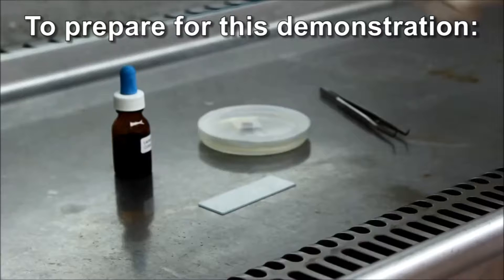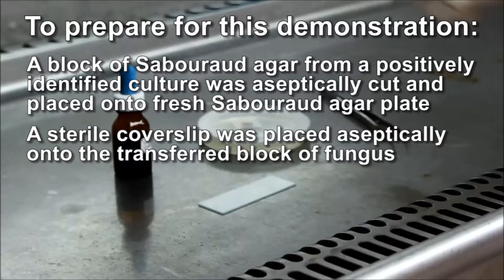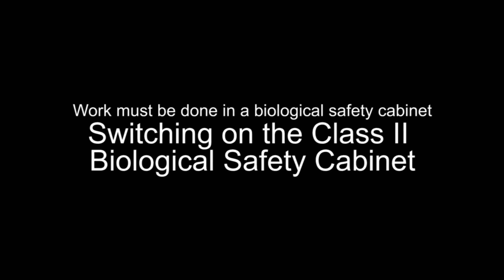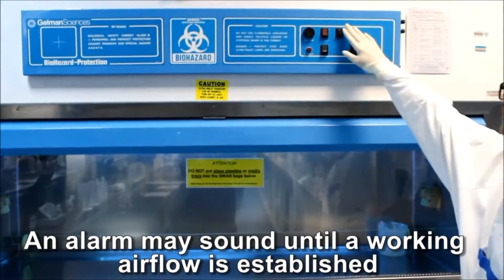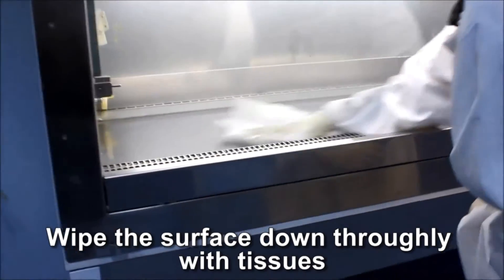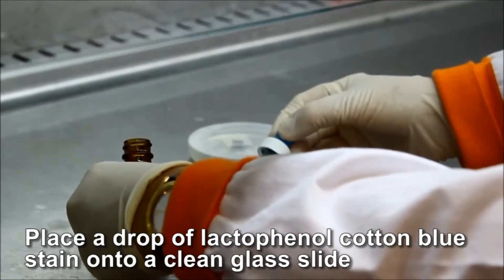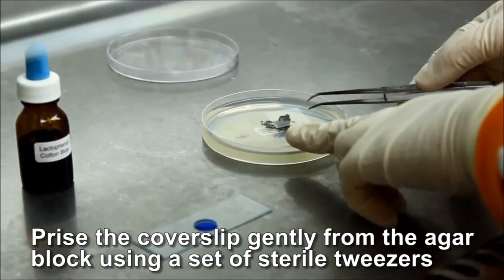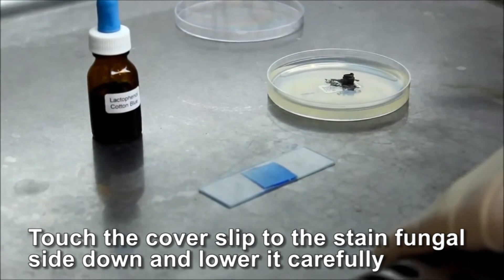Slide Culture and Lactophenol Cotton Blue Staining MICR5830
Credits:
Actors: Gail Dixon
Voice-over: Fern Smyth